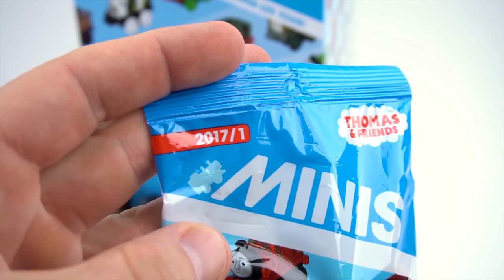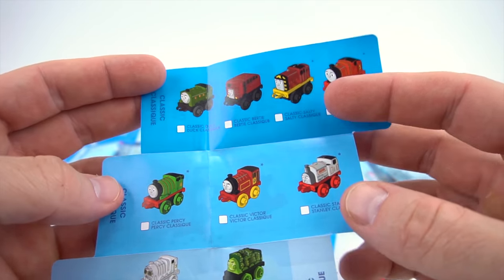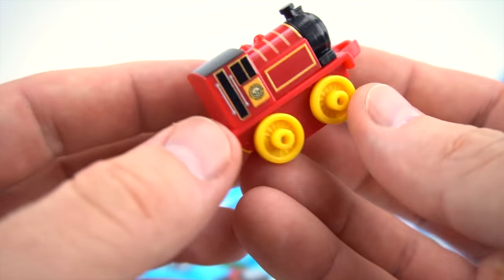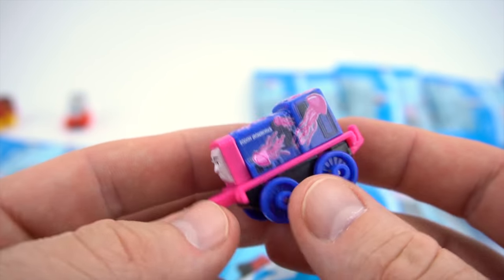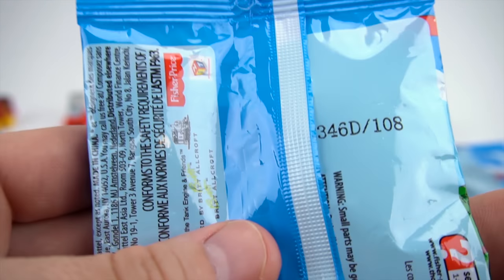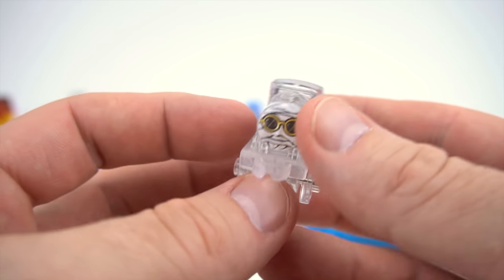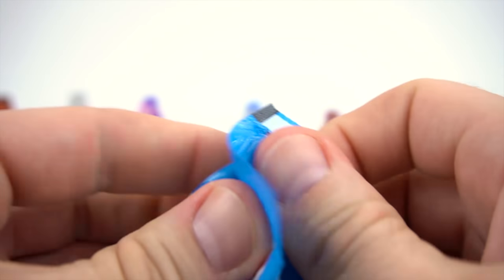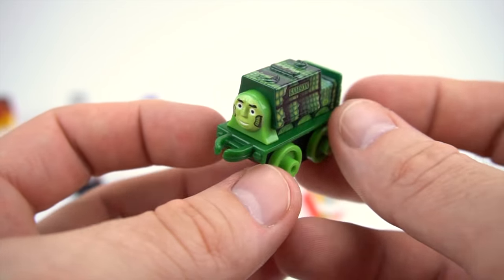Thomas Friends Tank Engine Minis 2017 Wave 1 Collection Trains Space Candy Classic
The Thomas and Friends minis are so cool with 2017 wave 1 collection. I am going to show you all the numbers on the bags and the trains and engines that are in each. There are space, monster, nighttime, candy, animal, classics, and more! So many cool new Thomas and Friends characters to collect!

About Show and Tell Toys:
Show and Tell Toys loves kids toys! Join my kids and I on this awesome & epic adventure of toy unboxing, toy reviews, and toy playtime videos by kids for kids. We have funny videos and skits with cartoon toy characters and also we mix in educational learning as well! And remember, this channel is absolutely family friendly and made up of clean wholesome entertaining content so you don't have to worry, lets have some fun!